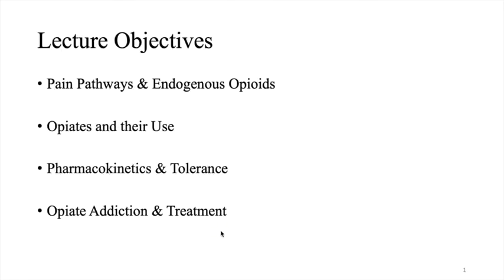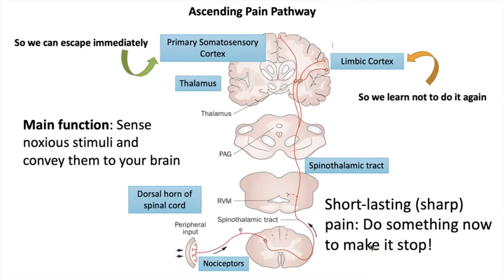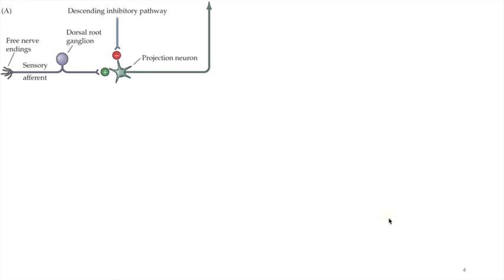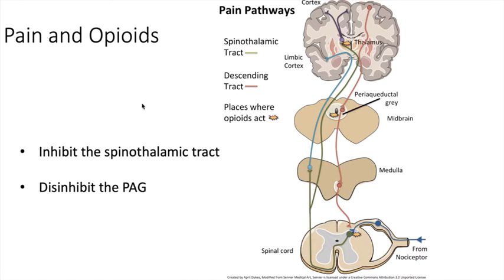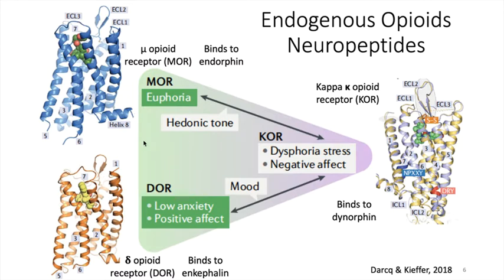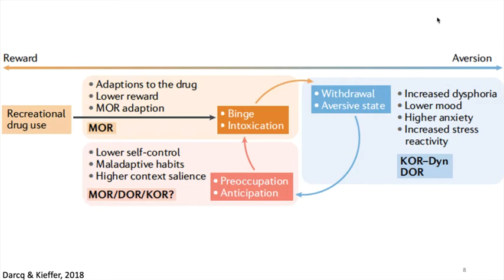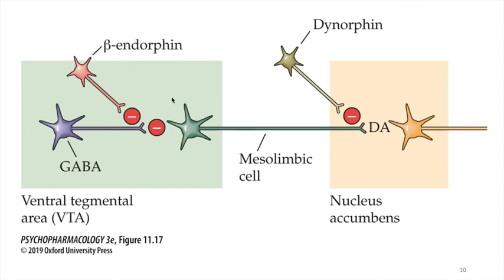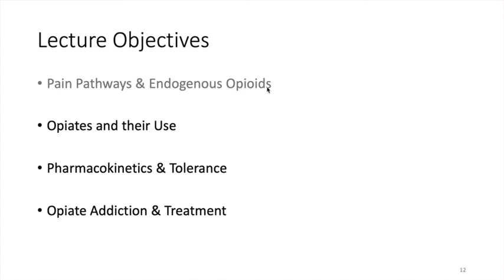Opioids Part 1